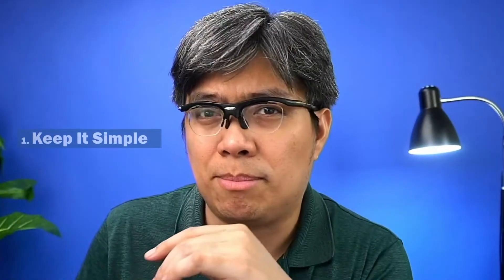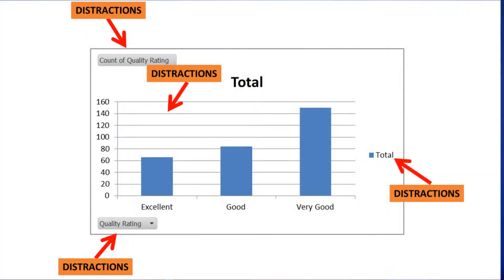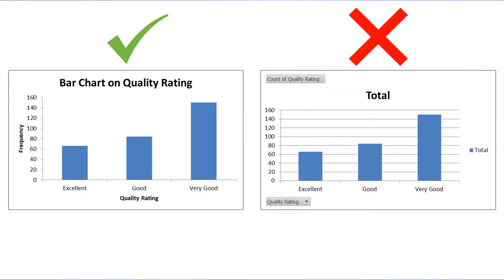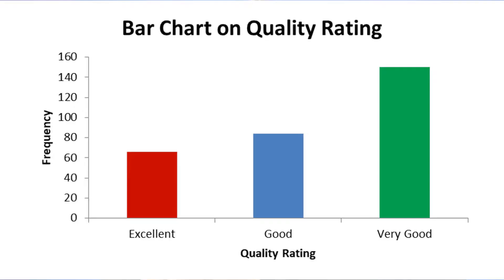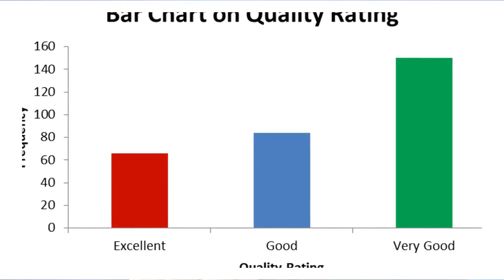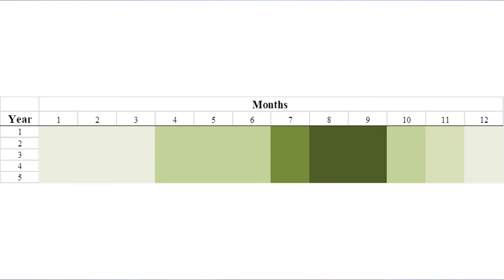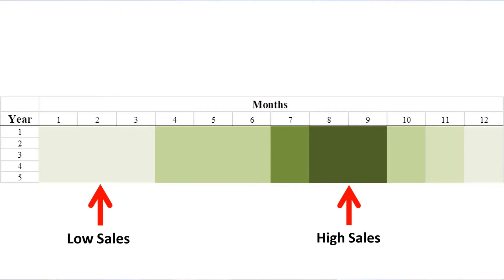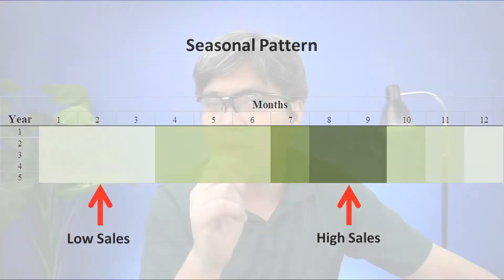5 Ways To Visualize Data...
In Today's Video, We Talk About Five (5) Ways To Visualize Data... Using Proper Visualization Techniques Can Immensely Help You Understand, Present And Communicate Data...